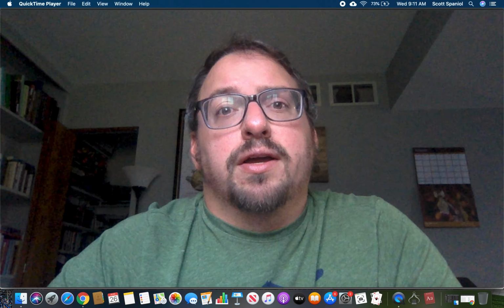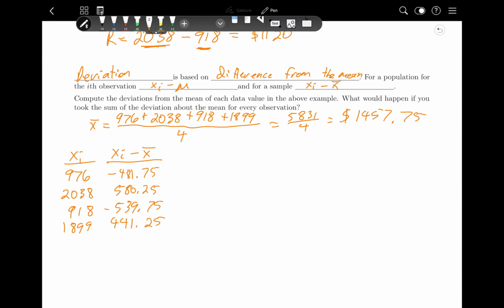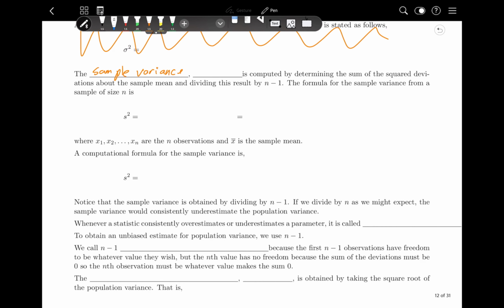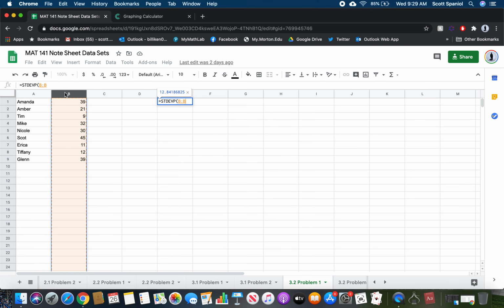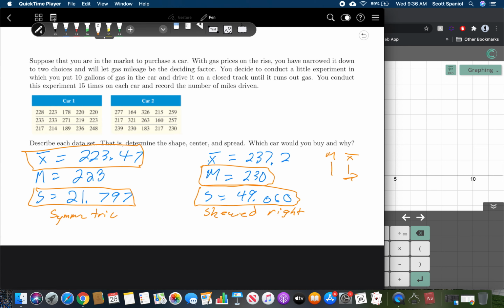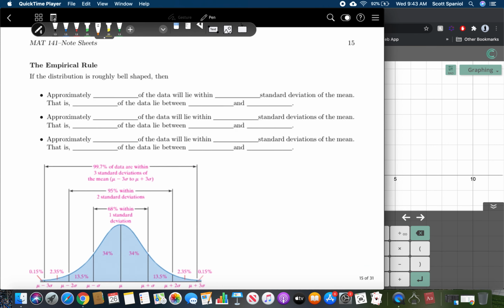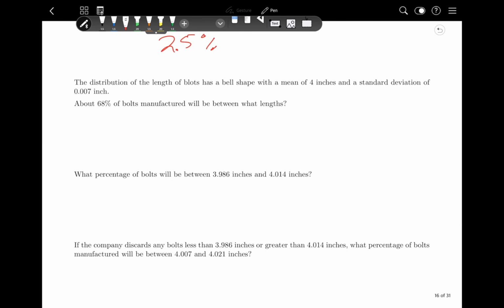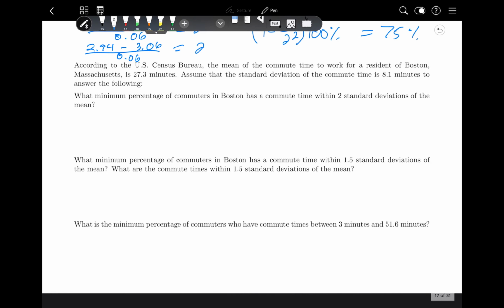MAT 141 Section 3.2 Video Lecture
This video covers Section 3.2 of our Chapter 3 Note Sheets.  Topics include measures of dispersion, specifically range, variation, and standard deviation, as well as how to calculate these parameters and statistics using Google Sheets and ClassCalc.